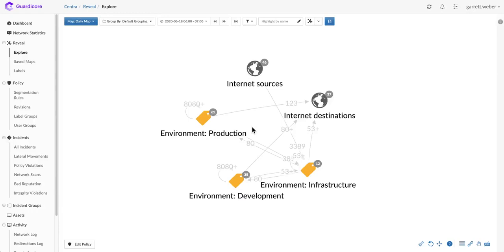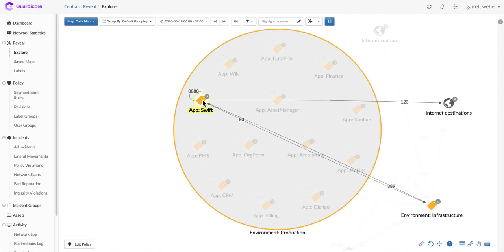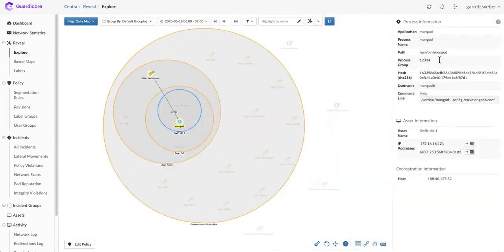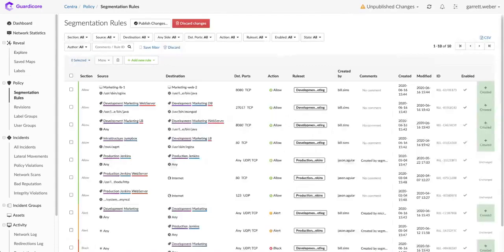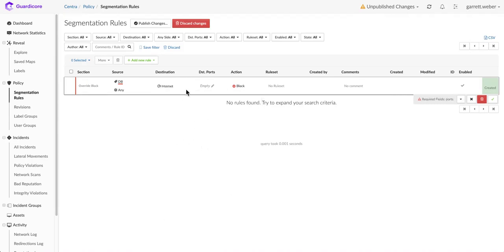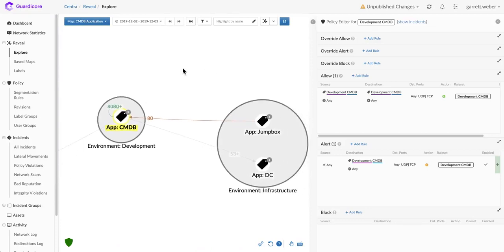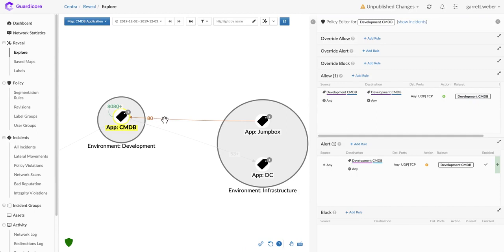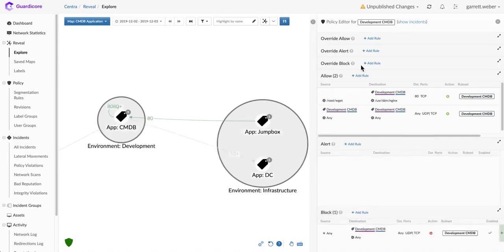Guardicore Centra en 3 Minutes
Vous voulez voir comment vous pouvez augmenter considérablement votre sécurité en seulement 3 minutes?
Guardicore Centra - votre partenaire de segmentation dans la lutte contre la cybercriminalité.